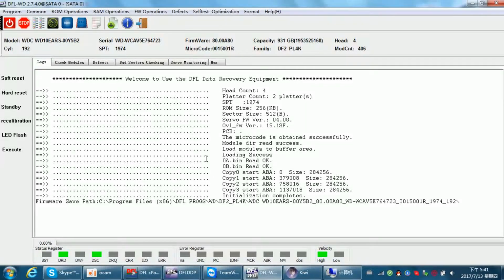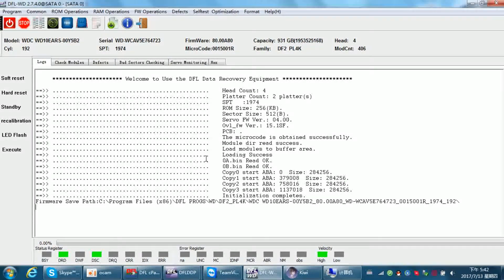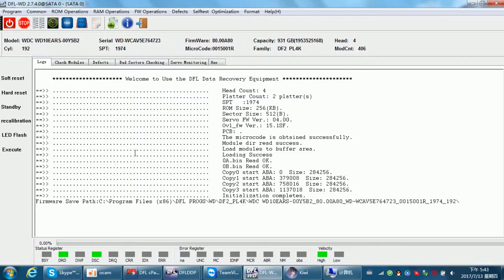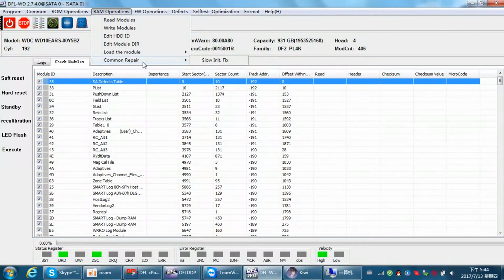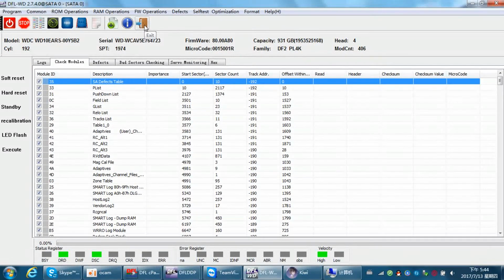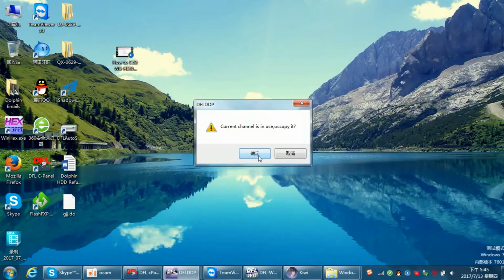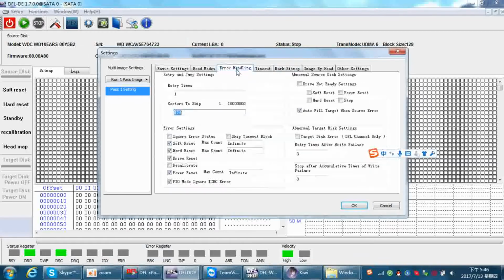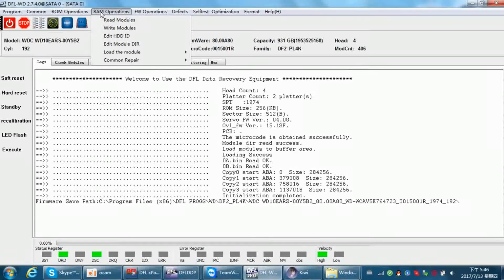How to Fix WD Slow Detection Problem When the Heads are Read only